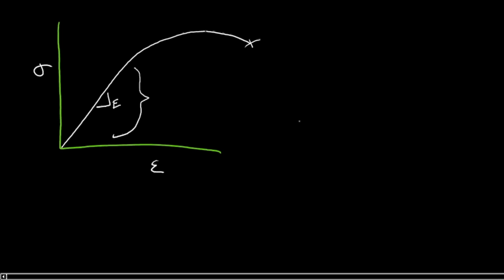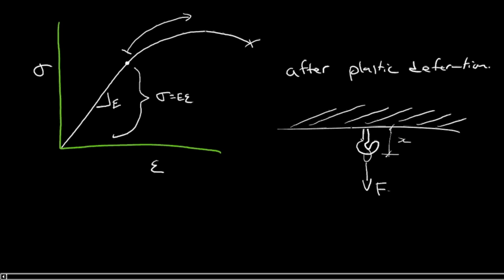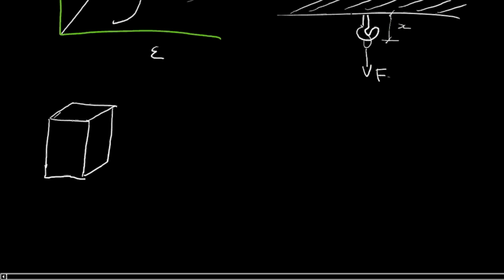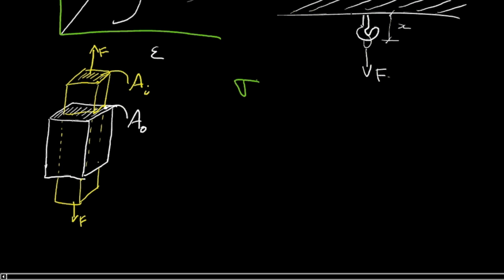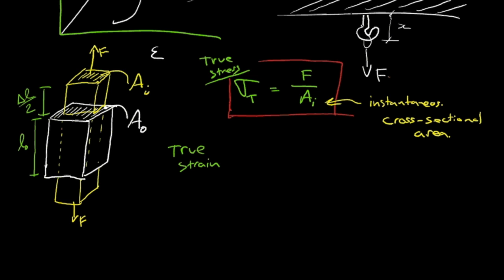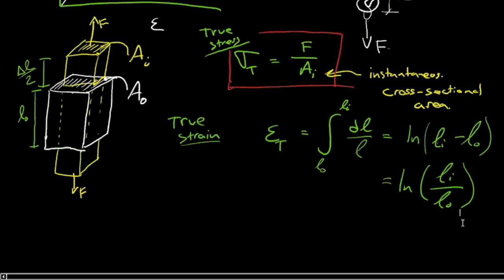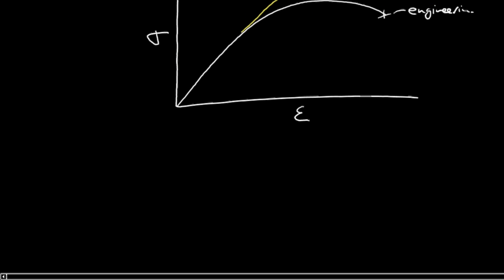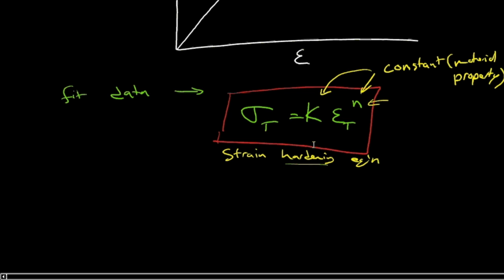True stress, true strain and work hardening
In this video I introduce true stress and true strain which we can then use in the strain hardening equation to quantify the relationship between the load and the resulting elongation in a sample loaded beyond the yield strength, but prior to necking.